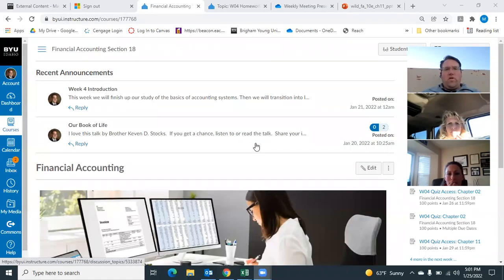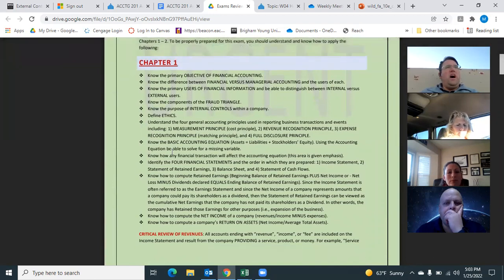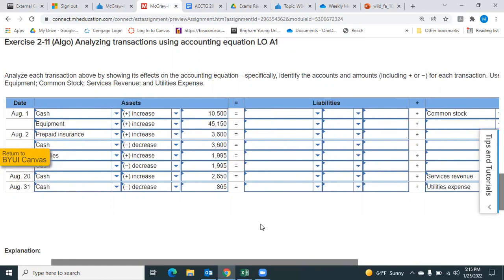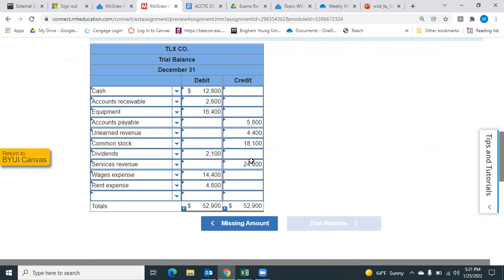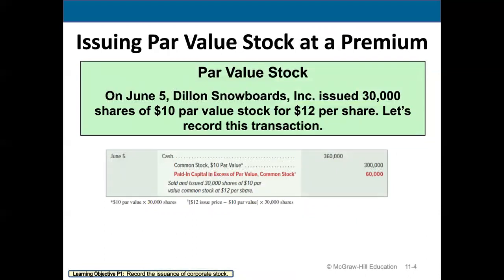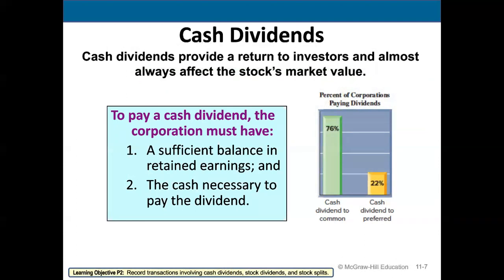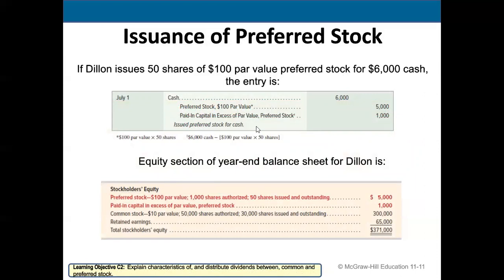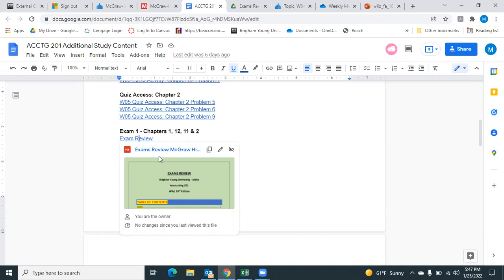ACCTG 201 Class Meeting 1/25/22